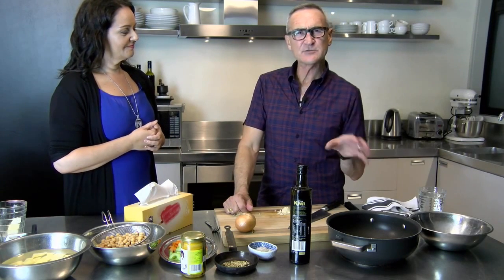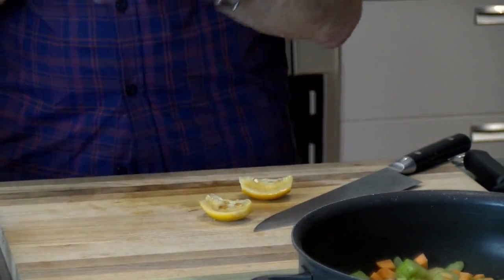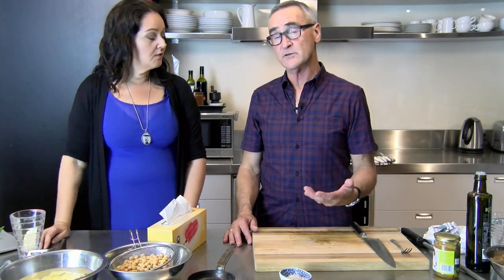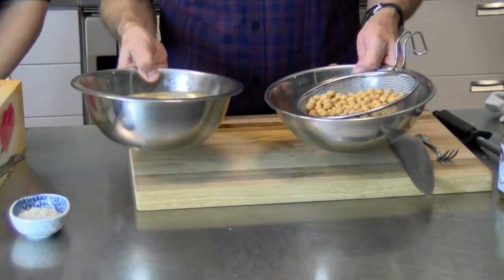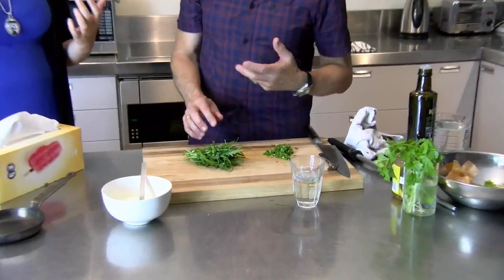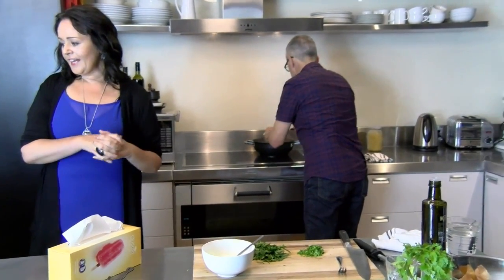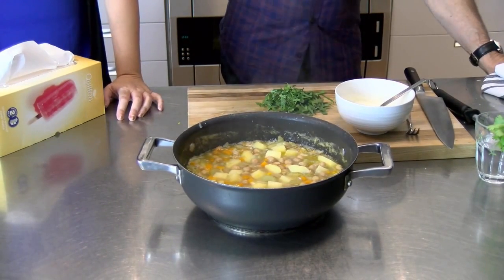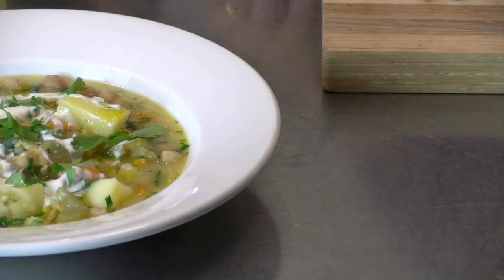Ray McVinnie Masterchef recipe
YourFixTV Live Stream